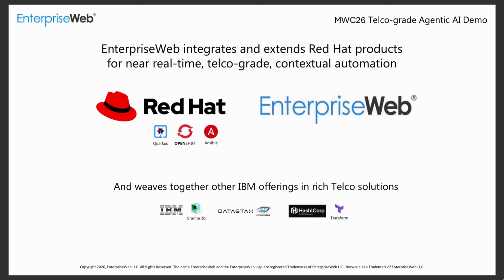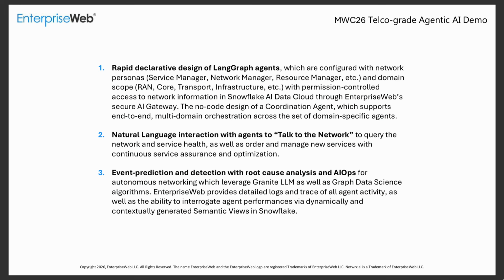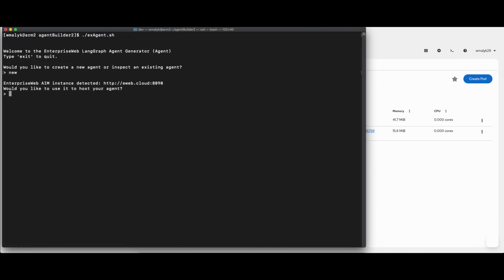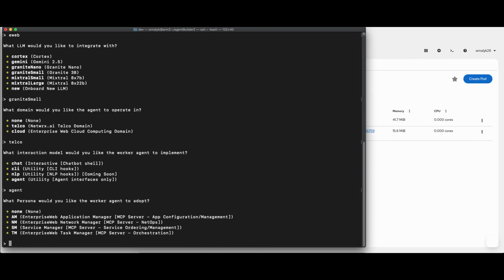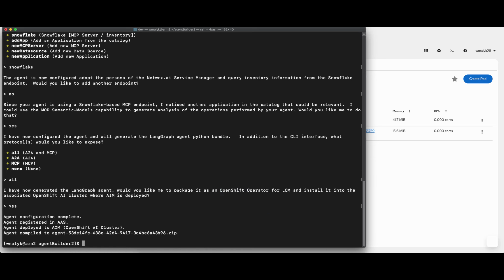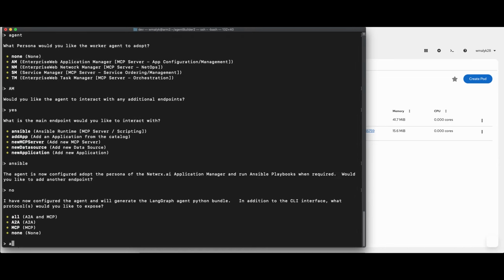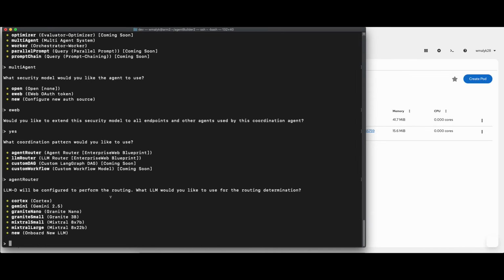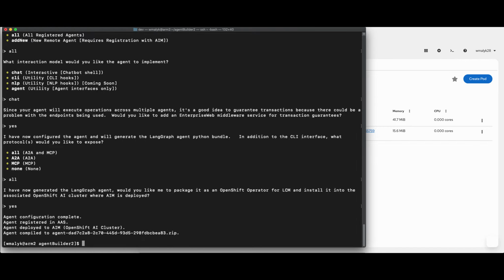EnterpriseWeb Red Hat MWC26_demo1_No-code Agent Design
EnterpriseWeb and Red Hat to demonstrate Telco-grade Agentic AI at MWC26

Ontology-driven multi-domain, multi-agent level 4/5 autonomous networking

At MWC, the partners will present how EnterpriseWeb’s Telecom Ontology, deployed in an OpenShift AI instance, immediately improves Granite Language Model inference quality, eliminates hallucinations and supports causal reasoning ("why" not just "what") to optimize intent-based orchestration, root cause analysis and Agentic AI.

Abstract: GenAI and Agentic AI have raised expectation for Autonomous Networking. However, production deployments have been limited due to issues with accuracy, explainability and trust. EnterpriseWeb’s harmonized, standards-based Telecom Ontology provides a multi-vendor, multi-domain, multi-cloud abstraction over infrastructure virtualized by Red Hat’s Open Shift AI. EnterpriseWeb enables dynamic and contextual agent and model routing decisons, which it implements with Red Hat’s llm-d. In the demo, EnterpriseWeb’s ontology enriches and deterministically validates Granite Language Model inferences to optimize and control multi-agent behavior for Telco-grade AI. In turn, EnterpriseWeb leverages Granite to provide a secure natural language interface with LangGraph agents, through TM Forum OpenAPIs, so agents can query inventory and order new services.

Demo Scenario: A developer uses a CLI-based natural language interface with the EnterpriseWeb system to generate a LangGraph agent for deploying and managing network services which will be hosted on an OpenShift AI cluster.

Demo Use Case: The Network Service is a Secure 5G Gateway using Linux Foundation’s Aether Stack for 5G Core and Kamailio IMS. The 5G Core is deployed directly by EnterpriseWeb, while an Ansible Playbook is invoked to deploy the IMS to demonstrate federation. The presentation features integrations with Snowflake’s AI Data Cloud and ServiceNow incident management.

Demo 1
Rapid declarative design of LangGraph agents, which are configured with network personas (Service Manager, Network Manager, Resource Manager, etc.) and domain scope (RAN, Core, Transport, Infrastructure, etc.) with permission-controlled access to network information in Snowflake AI Data Cloud through EnterpriseWeb’s secure AI Gateway. The no-code design of a Coordination Agent, which supports end-to-end, multi-domain orchestration across the set of domain-specific agents.